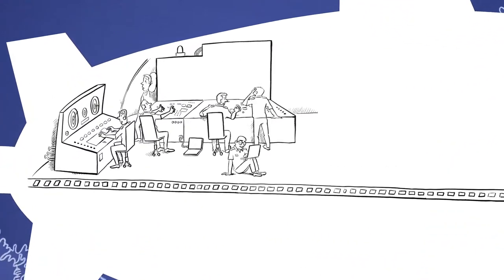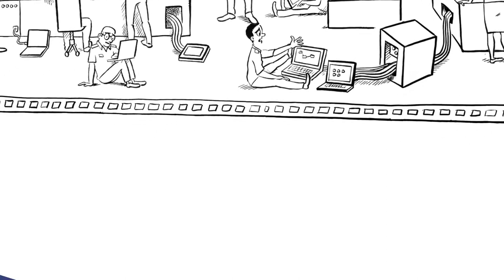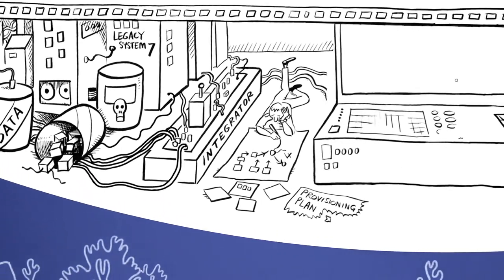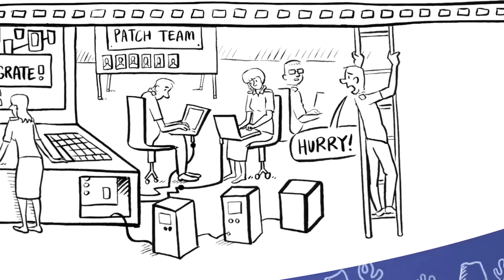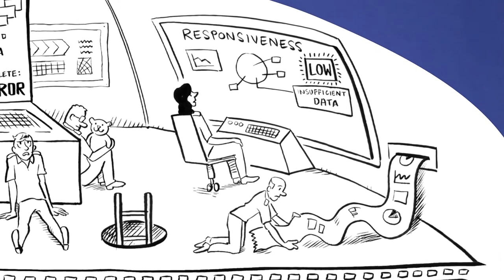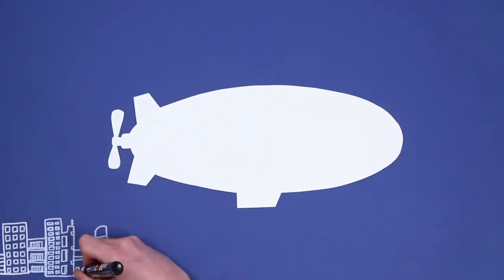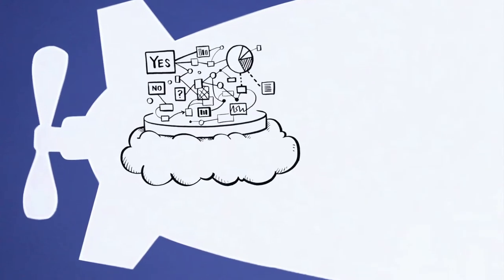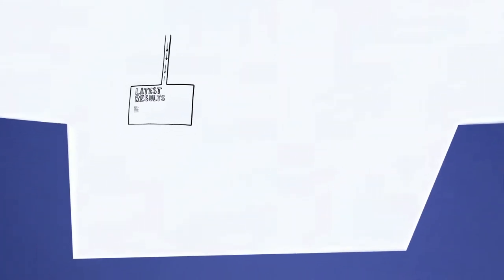Hitachi - Software Defined Infrastructure Explained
Many businesses today struggle to keep up with the pace of consumer demands. Without investing huge amounts of time and money, it can be difficult to create a seamless infrastructure. Hitachi asked Scriberia to create a video presenting their solution - Hitachi's Software Defined Infrastructure.